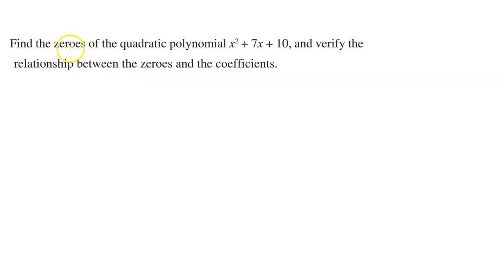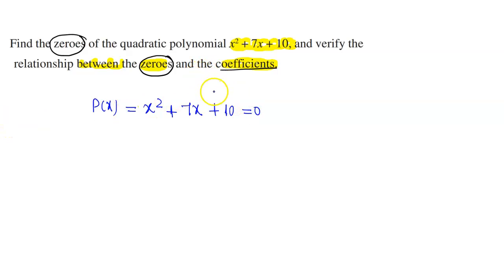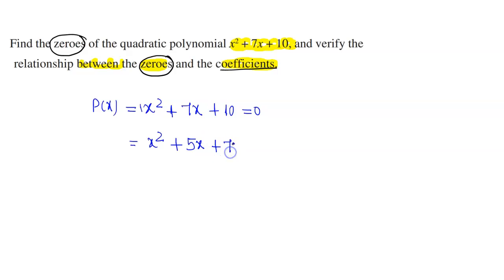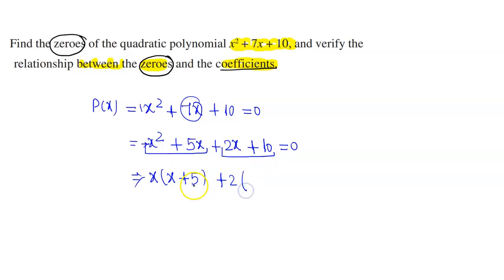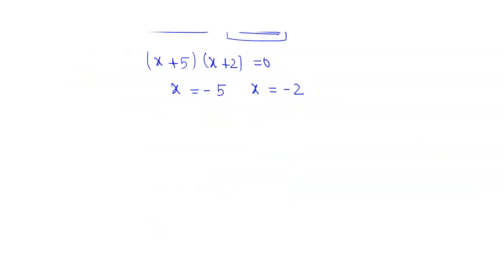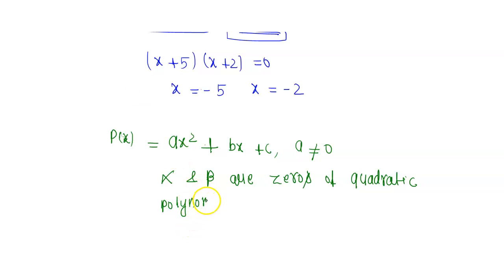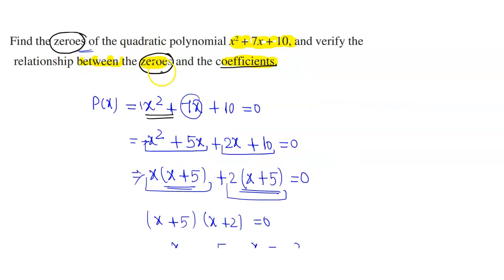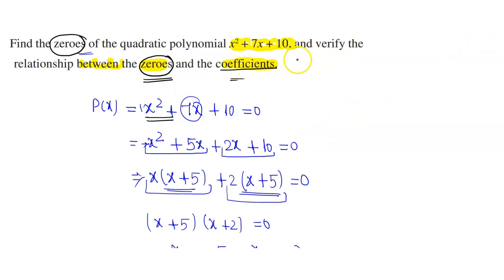Find the zeroes of the quadratic polynomial x^2 ​+ 7x + 10, and ve | Q 15 |POLYNOMIALS |MATHEMATICS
Find the zeroes of the quadratic polynomial x^2 + 7x + 10, and verify the
relationship between the zeroes and the coefficients.| Q 15 |POLYNOMIALS |MATHEMATICS
 QUESTION FROM -  MATHEMATICS|  SOLUTION#POLYNOMIALS#POLYNOMIALS
We are providing you video - based solutions to all the topics of Mathematics to help you score maximum marks. Mathematics is known to be a tricky yet scoring subject but you just need a hang of the concepts to fetch maximum marks in the subject. our video solutions aim to provide you with the same.